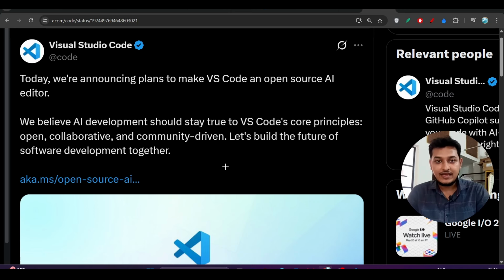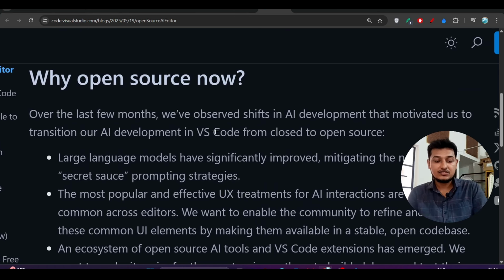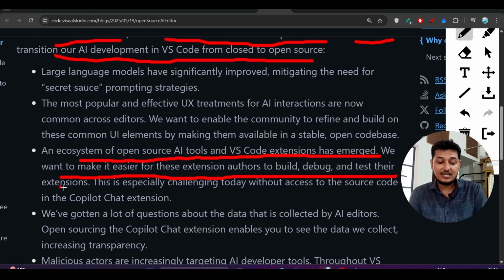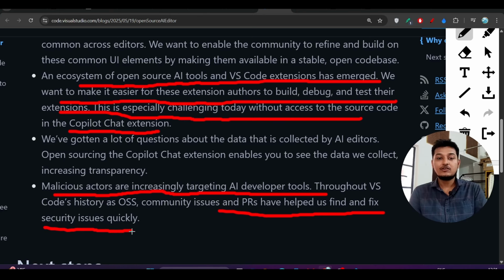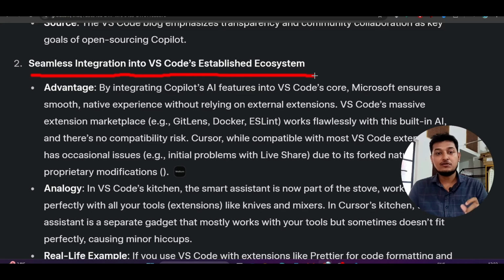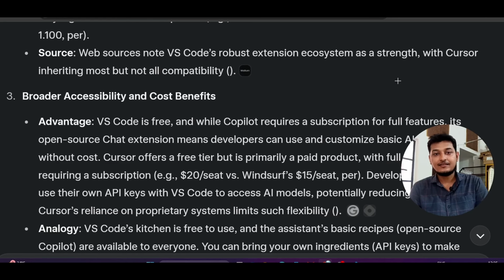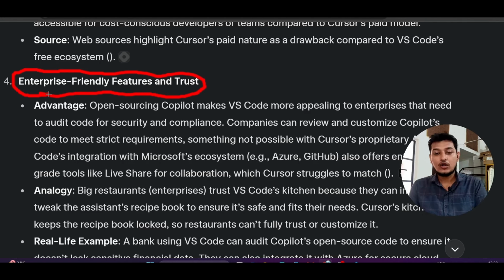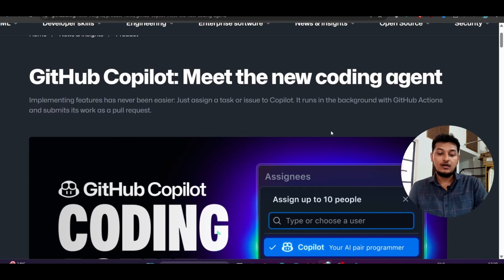Microsoft just opensourced Github Copilot & Changed VS Code FOREVER! | AI Coding Assistants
In this video, I'll be telling you about how Microsoft has opensourced Github Copilot and is now fully committed to making VS Code the best AI editor that is Opensource.

void
void ide
void editor
void ai
cursor alternative
cline ai
software engineering
Trae ai
stop paying for cursor ai
Cursor ai
windsurf ai
windsurf ide
ai agentic ide
cursor ai
ai code king
worldofai
free cursor alternative
beats vscode
free api
claude 3.5 sonnet
bytedance ai
develop full stack apps
ai coding
deepseek r1